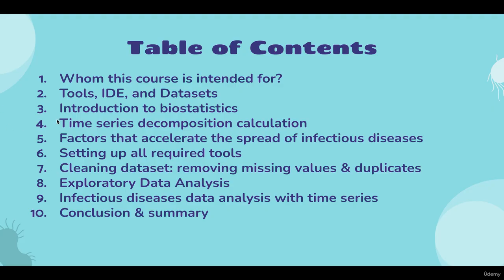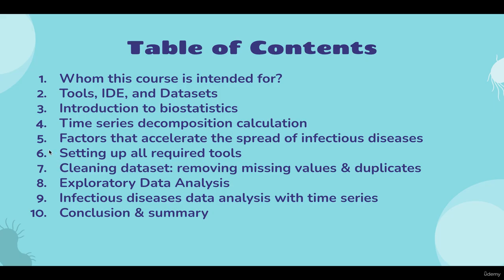Introduction | Analyzing Infectious Disease Data through Python